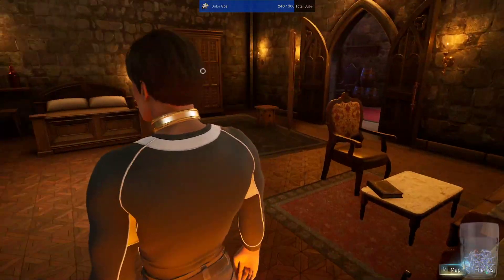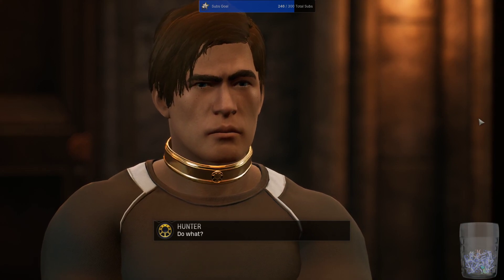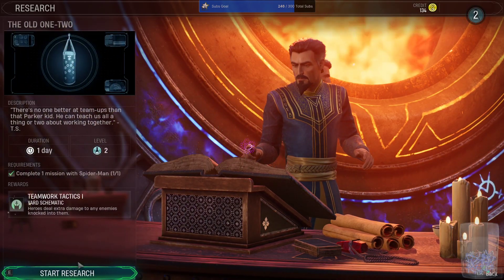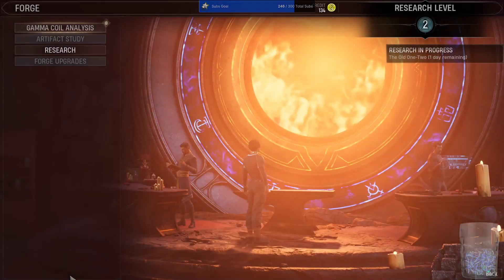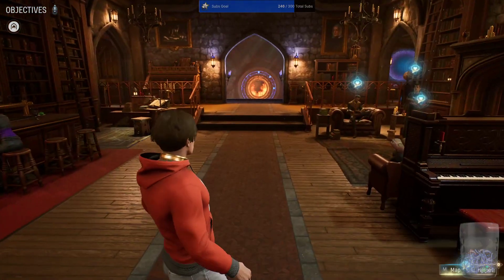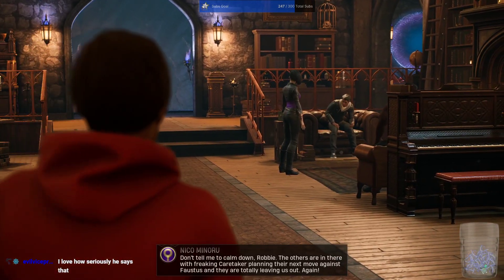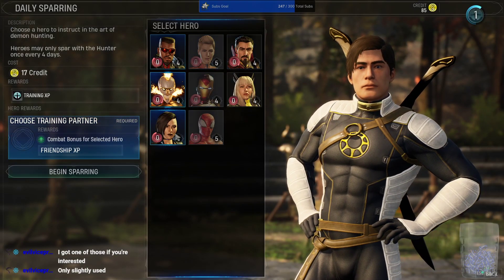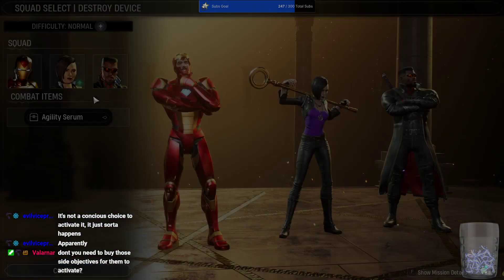Marvel's Midnight Suns | Part #4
Or if you get it on Epic use creator code fliksgamingstuff

I post videos daily about gaming from my six nights a week stream at fliksgamingstuff on twitch.